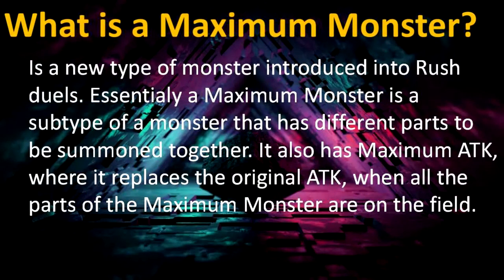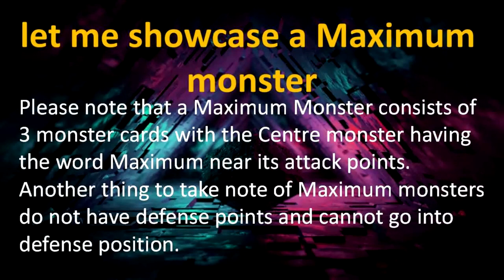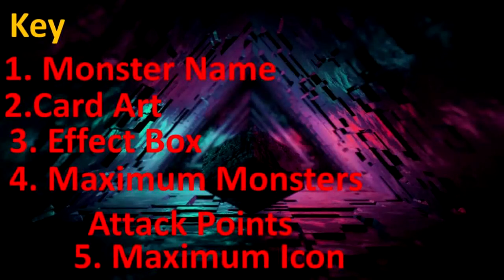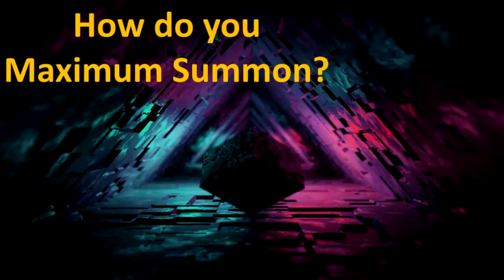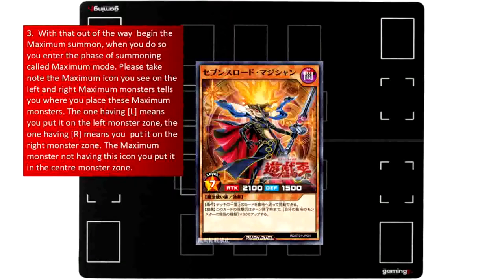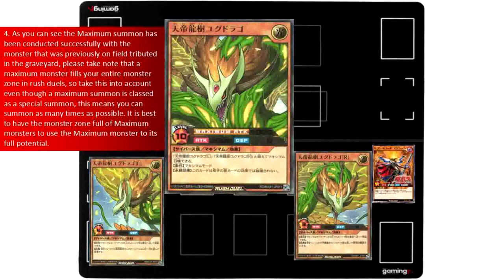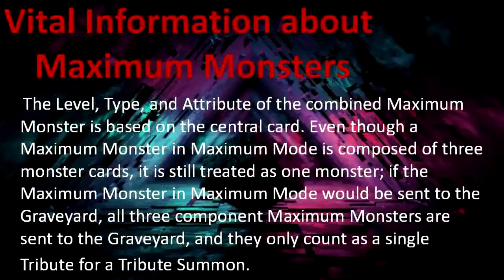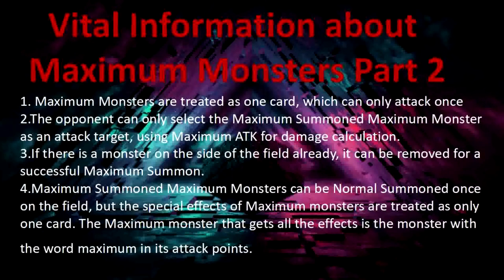How 2 Yugioh RDF Maximum Summon